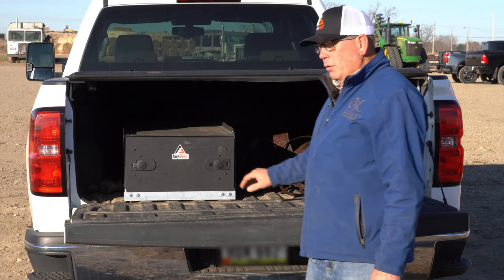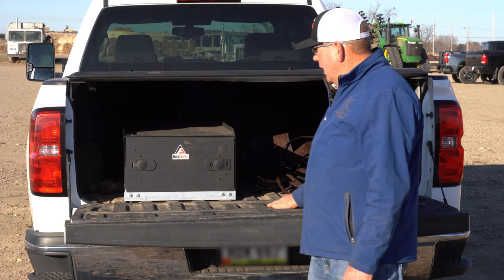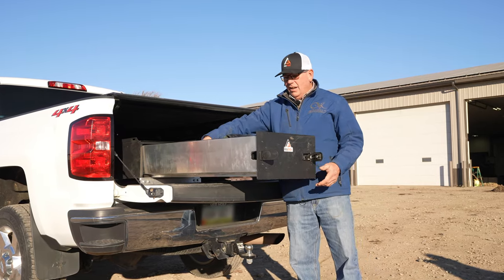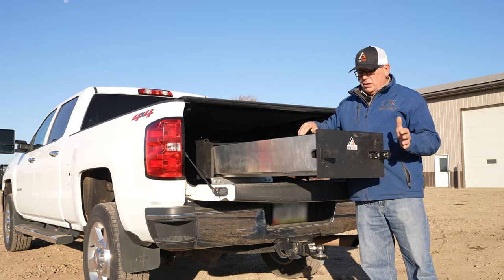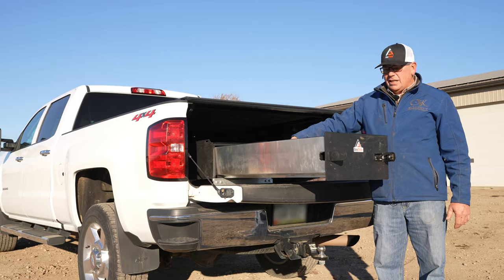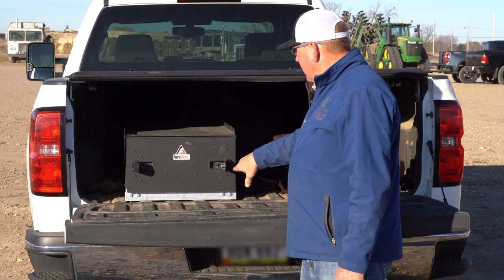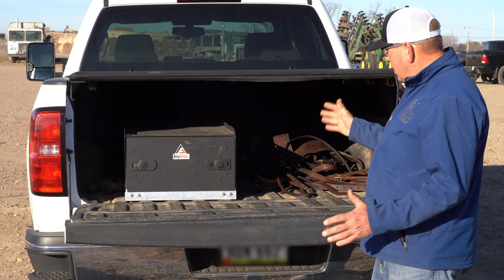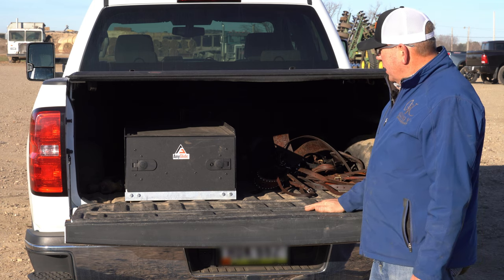Pickup Truck Cargo Storage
Hear from an AnyGlide™ customer how they use the versatile AnyBox. Watch how he uses it in the bed of his pickup truck and talks how he uses the AnyBox on his UTV. With our many size options, you can find the right dust free storage for your vehicle. As a bonus, you can easily move the AnyBox Cargo Storage from your truck bed to your ORV, making this the #1 value added cargo box and organized storage solution.